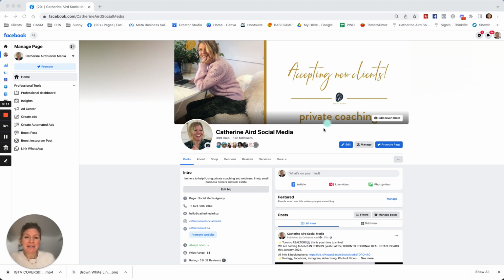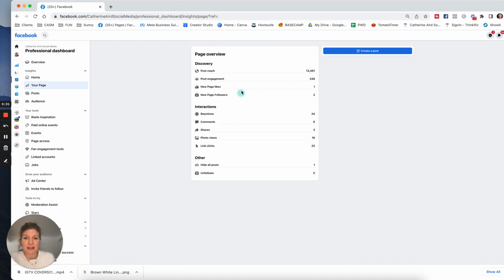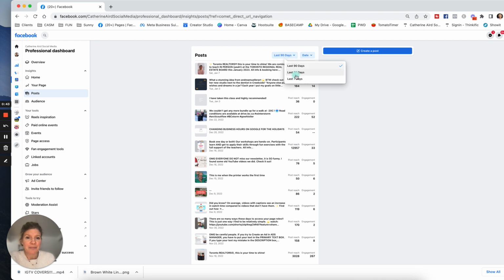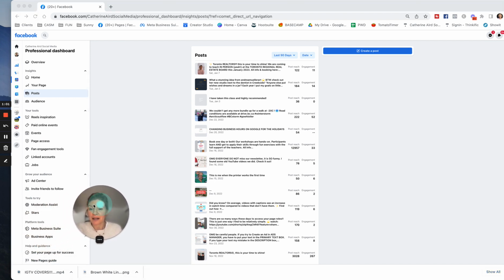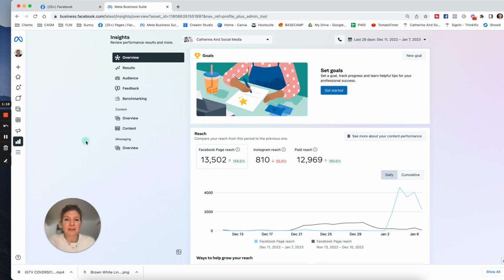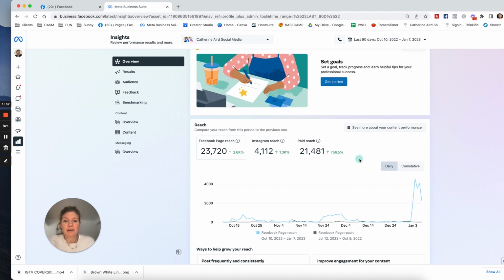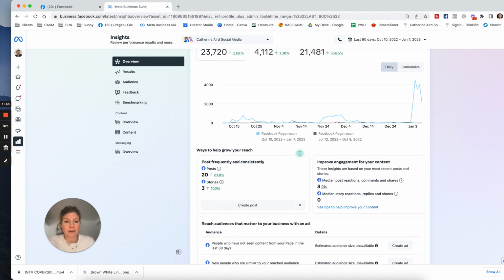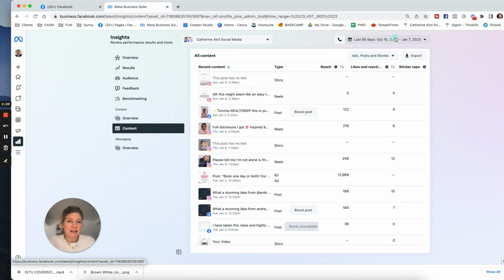How to track your analytics on Facebook and Instagram